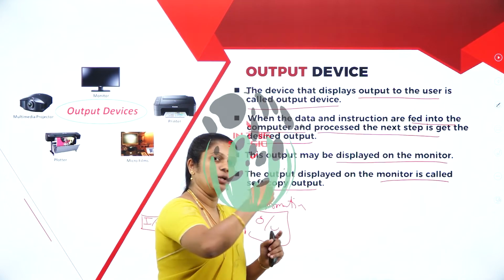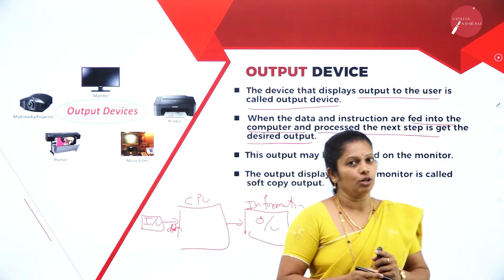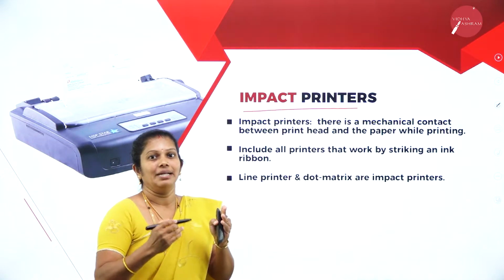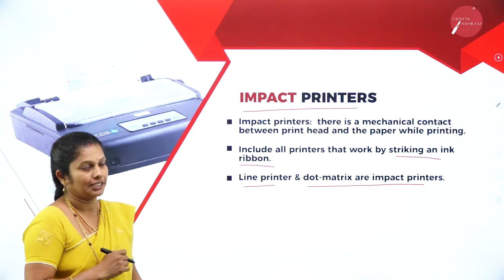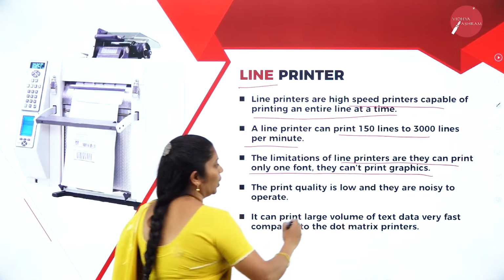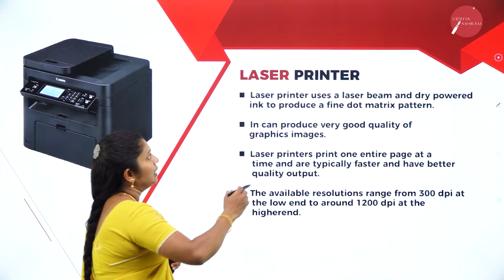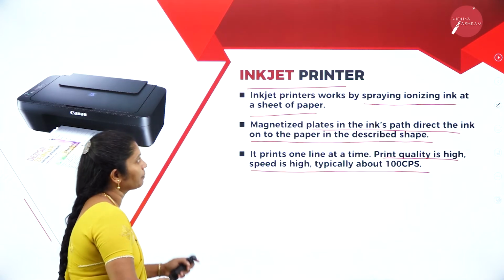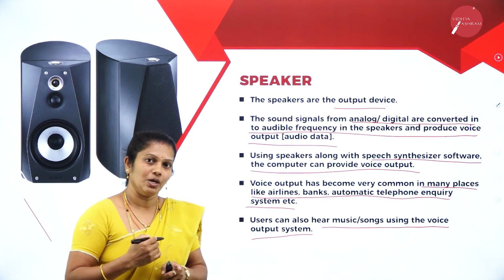DAY 06 | COMPUTER SCIENCE | I PUC | INPUT OUTPUT MEMORY DEVICES | L3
Class : I PUC
Stream : SCIENCE AND COMMERCE
Subject : COMPUTER SCIENCE
Chapter Name : INPUT OUTPUT MEMORY DEVICES
Lecture : 3